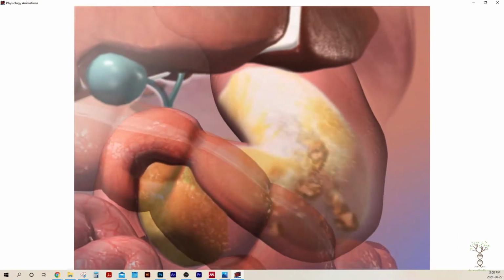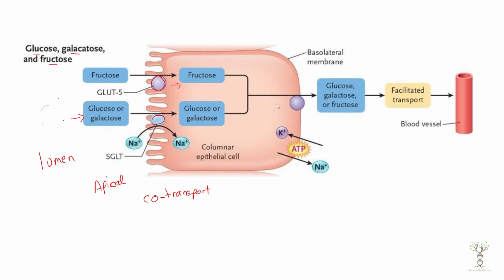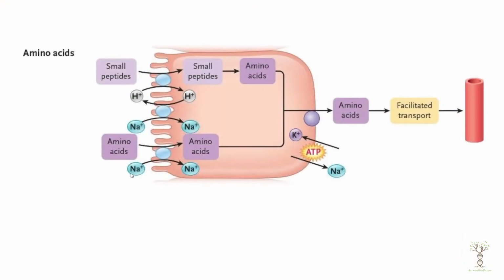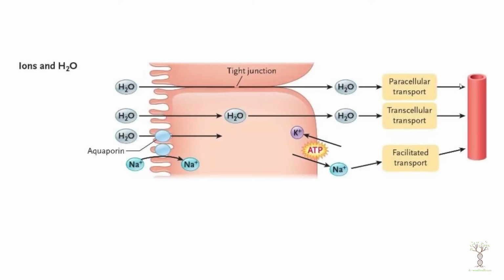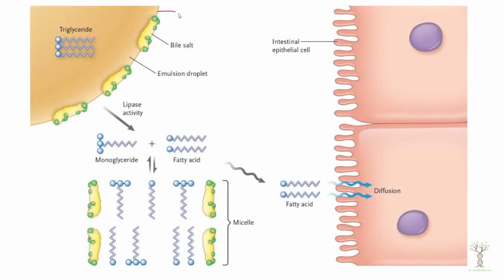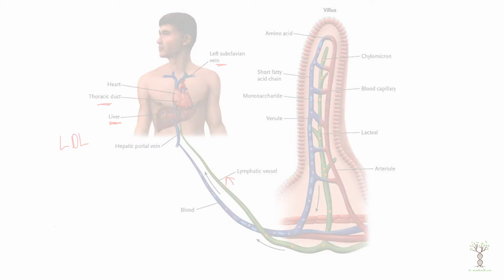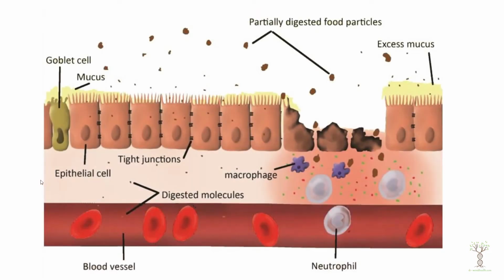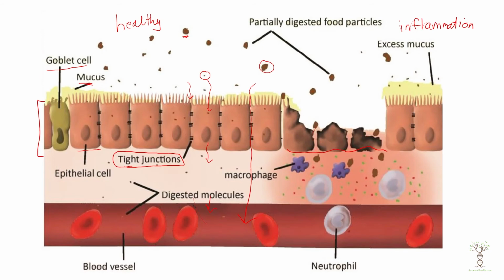Absorption of nutrients and "leaky gut"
Time stamps
Macronutrients are broken into building blocks 0:15
Cool animation of intestinal villi 0:31
Structure of a villus 0:55
Types of membrane transport 1:37
Glucose, fructose, galactose transport 2:11
Nucleotide transport 3:45
Lactose intolerance 4:54
Amino acid, peptide transport 5:53
Food allergies 7:38
Water and ion transport 8:18
Fat transport 10:15
Vitamin B12 14:41
Leaky gut syndrome 15:24